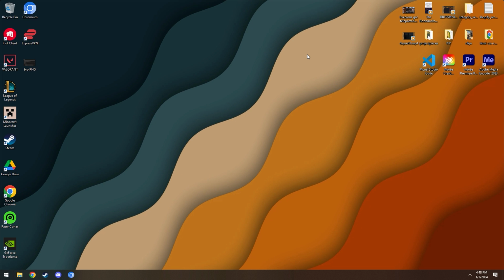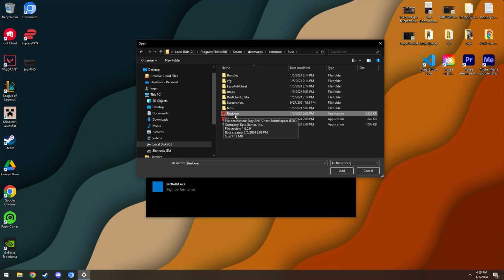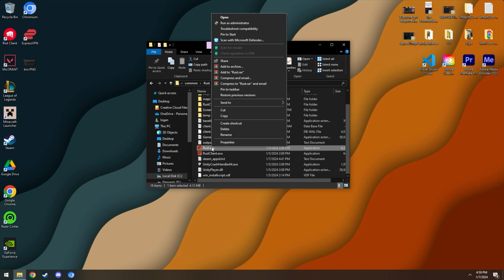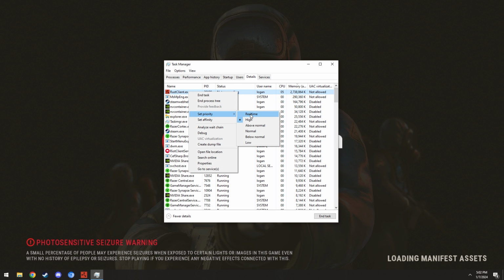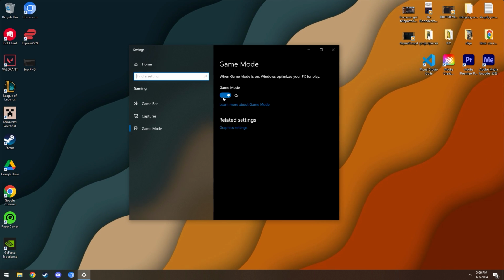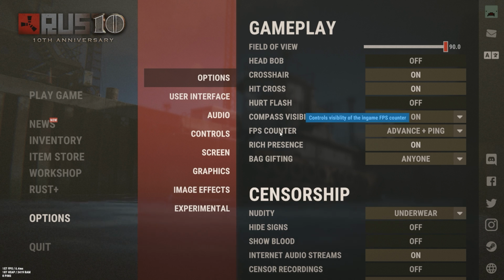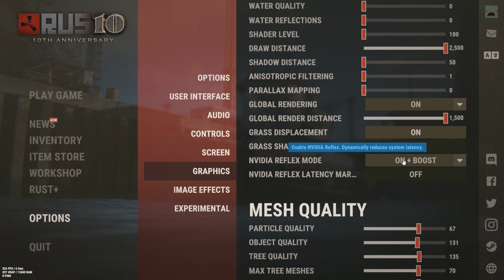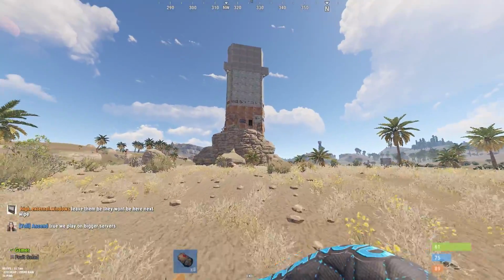How to fix Rust Crashing & Lagging 2024 ✔️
Welcome to this updated comprehensive guide on how to fix your rust crashes! Now not only should this help your game stop crashing, it should also improve your FPS heavily, not just for rust, but for other games as well. Thank you for tuning in, I hope one of these methods helps you get back to gaming!
Contents:
0:00 Intro
0:29 Create a restore point
1:27 System requirements check
1:54 Update your drivers
2:16 Update your computer
2:34 Change graphics settings
4:09 Verify integrity of game files
5:15 Run as admin & compatibility
6:40 Close other programs
7:38 Change your power plan
8:34 Set rust priority to high
9:29 Access is denied fix
12:20 Tweak gamemode settings
12:52 Nvidia control panel settings
14:14 Restart PC
14:51 Best rust game settings
21:00 Results after changes